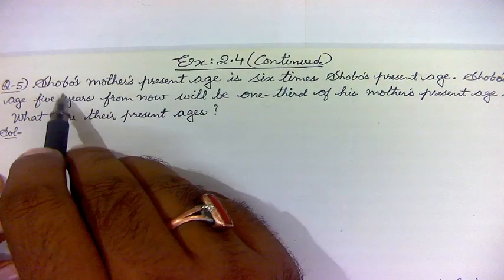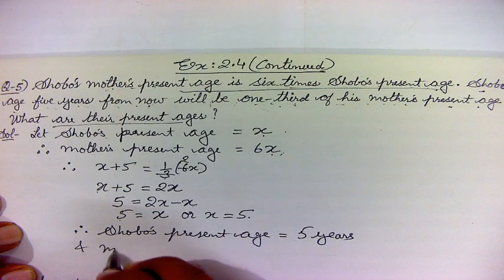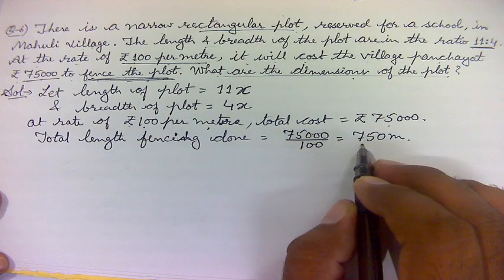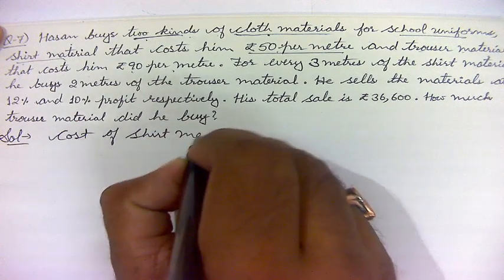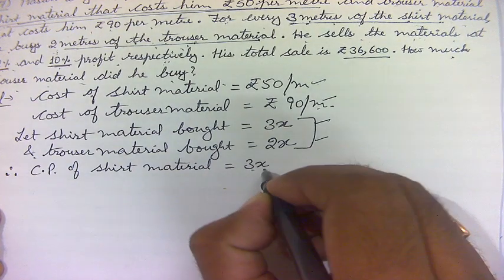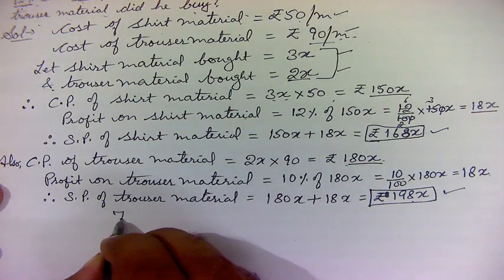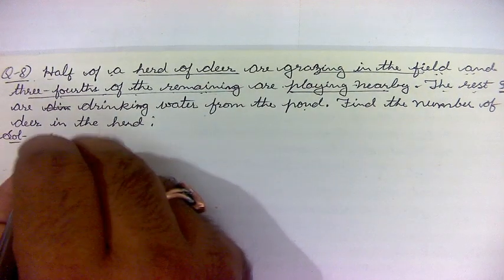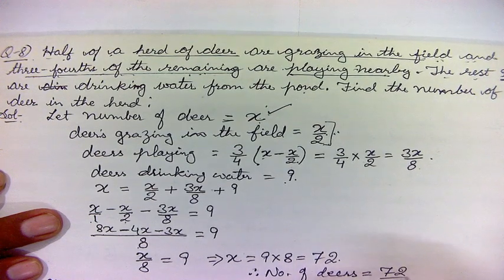Class 8, Maths, 24/09/2020